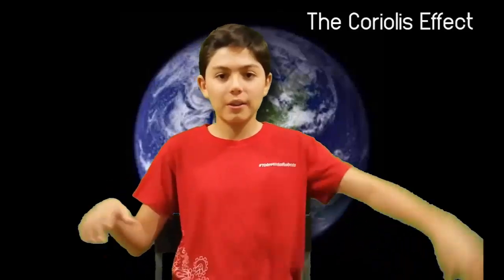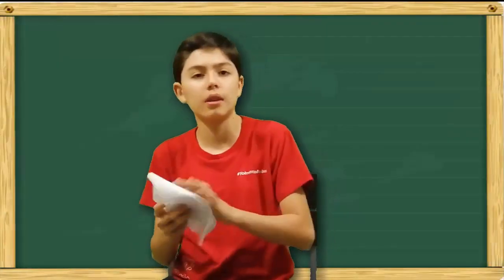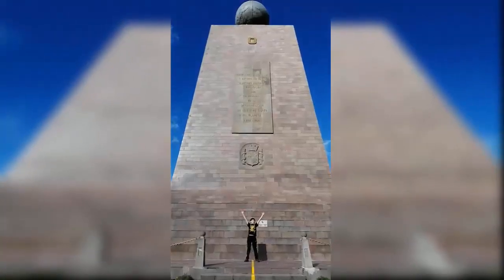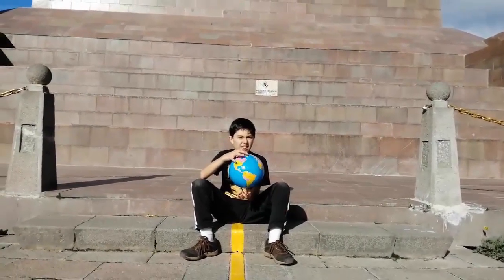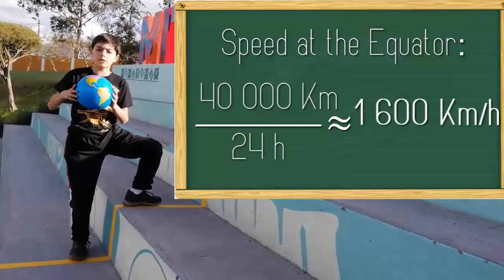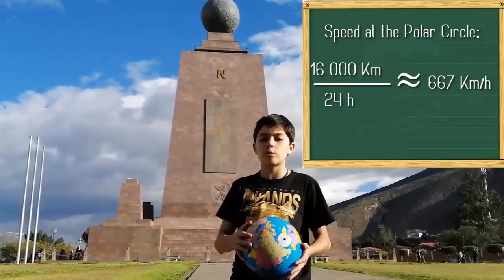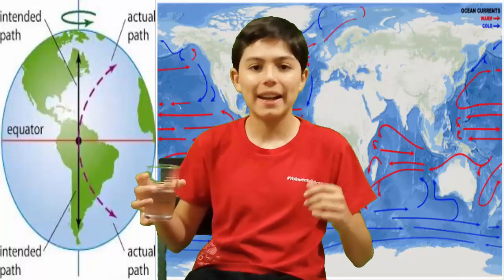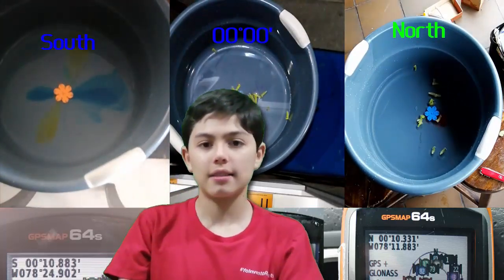Coriolis Effect remastered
In this video,you'll learn about the Coriolis Effect